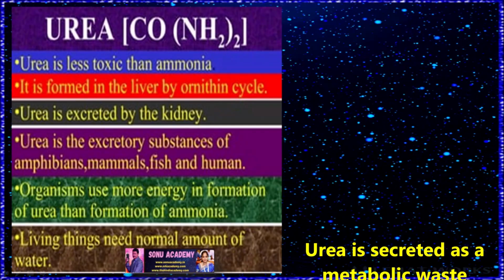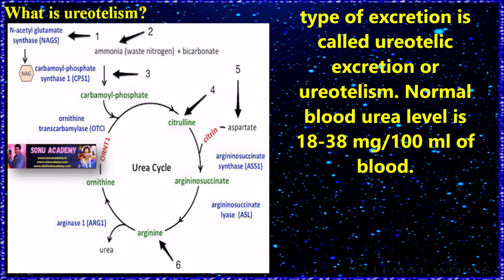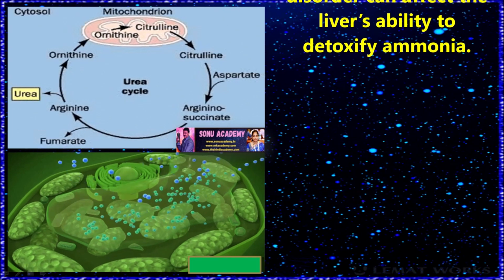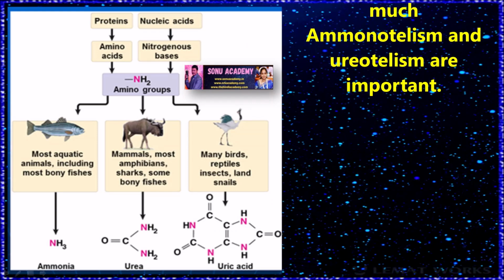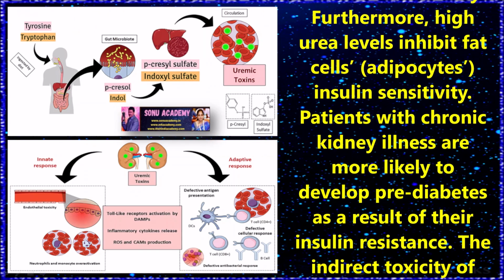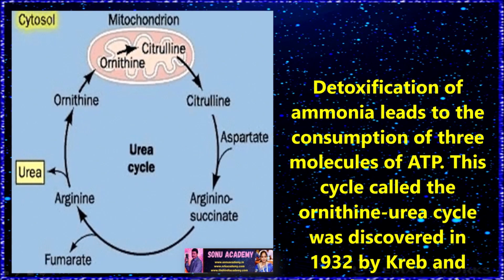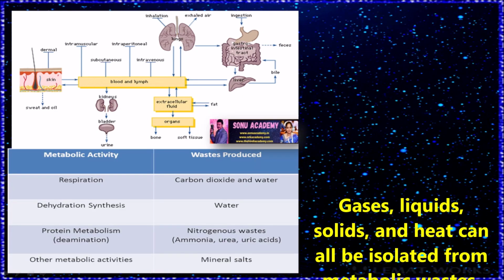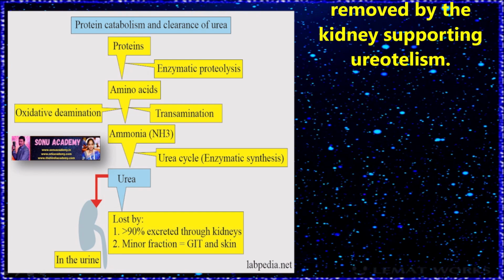Urea Co (Nh2) 2 || Chapter -19 || Biology Class XI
Urea is secreted as a metabolic waste product in several animals. These creatures are known as ureotelic. The ammonia produced by these organisms is transformed to urea in the liver of animals and then released back into the bloodstream.